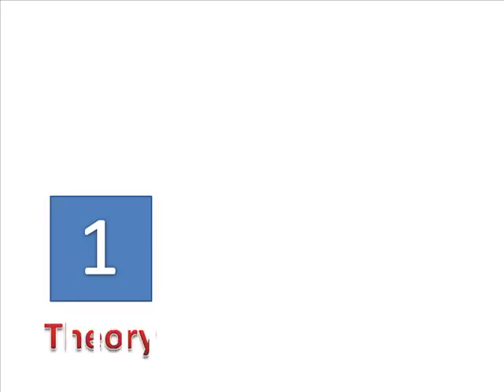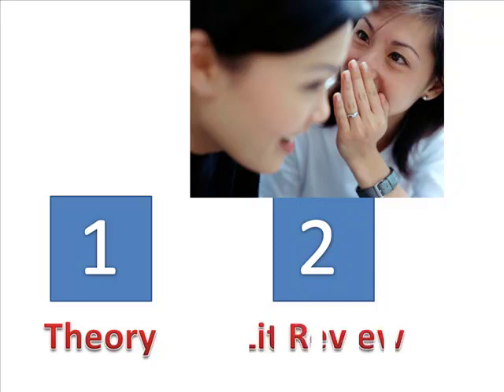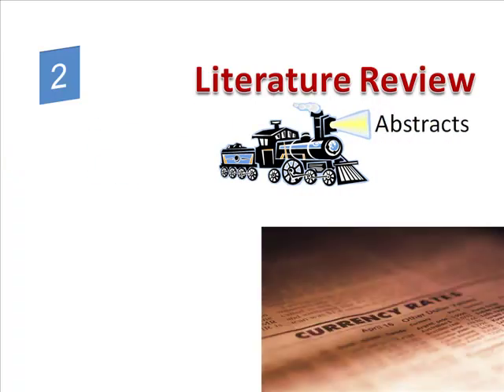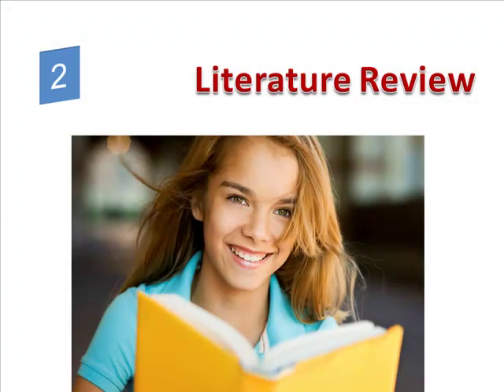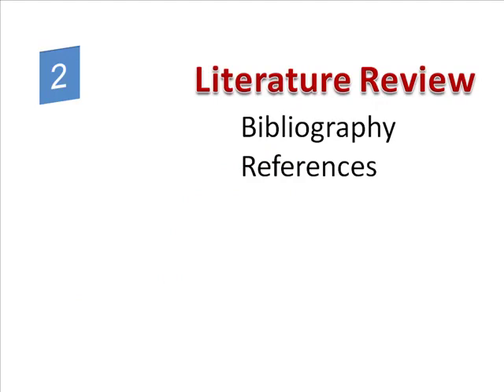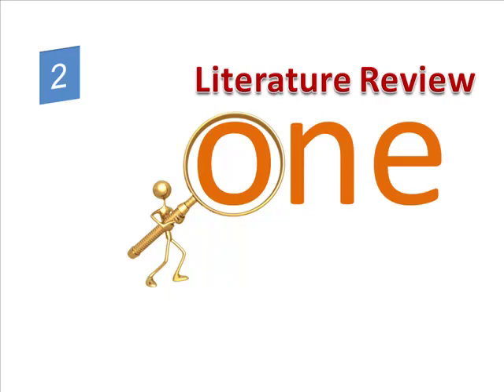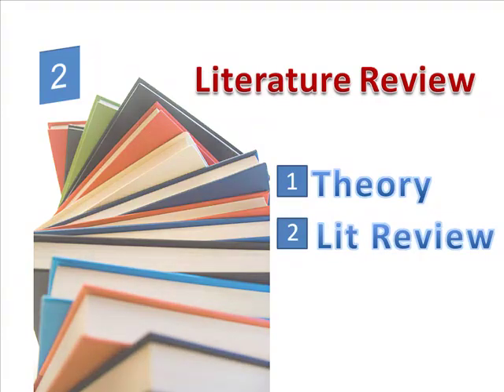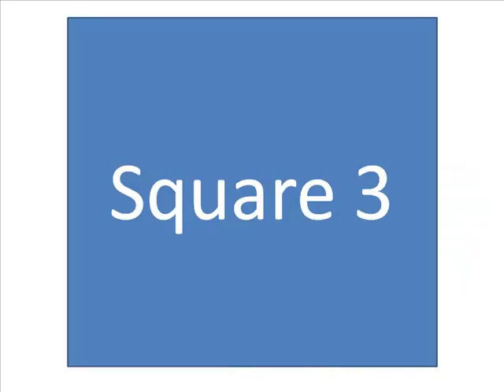Ken Tangen: Square Two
The second episode of Dr. Ken Tangen's "If You Know Nothing About Statistics". This is what to do after you have a theory.